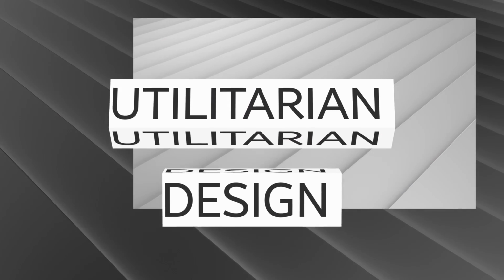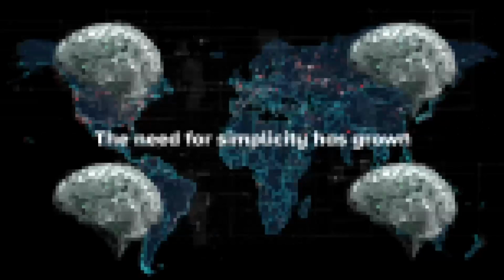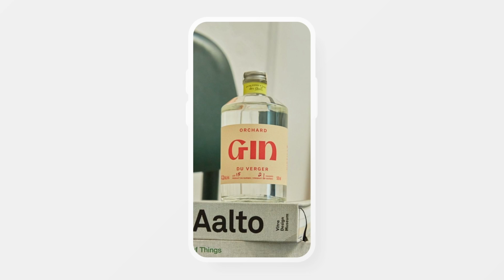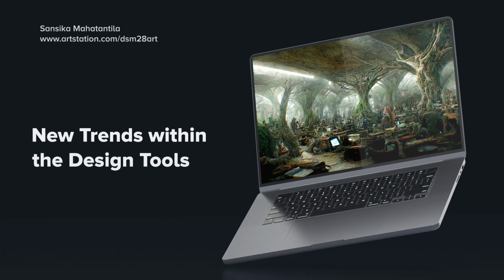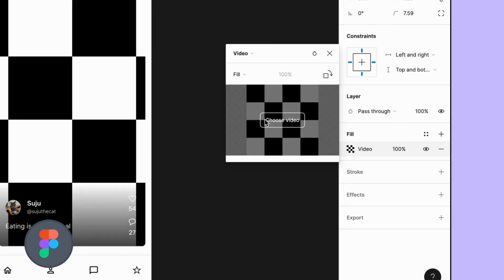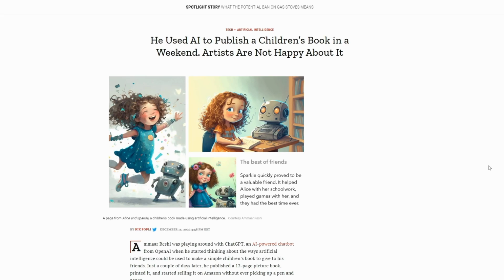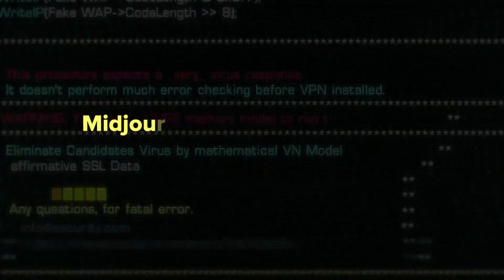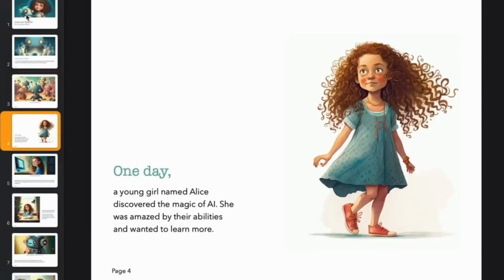🔸 Trends 2023: What Graphic Designers Should Know!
In this video, we'll be discussing the top graphic design trends that you can expect in 2023, and the best way to use those trends in your design work. From cool retrofuturism and interesting layouts, we'll explore the styles and techniques that will be dominating the design world in the coming year, and how you can use them in your very own graphic design projects.

Whether you're a professional designer or just looking to stay up-to-date on the latest design trends this year, this video is just for you.
So sit back, relax, and get ready to see what's going to be trending in 2023 within our graphic design world.

If you found todays video on the best way to use graphic designs in 2023 enjoyable or useful, let me know in the comments section and drop a like on your way out.
Satori Graphics®

📸 Here's My Instagram!